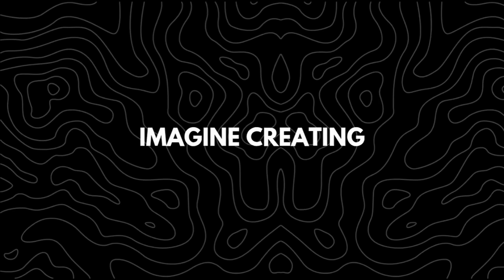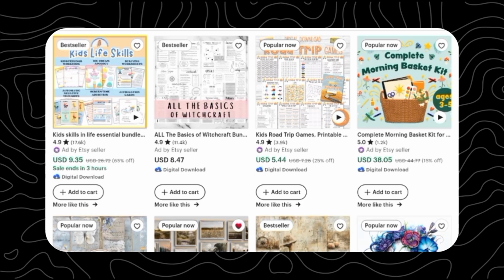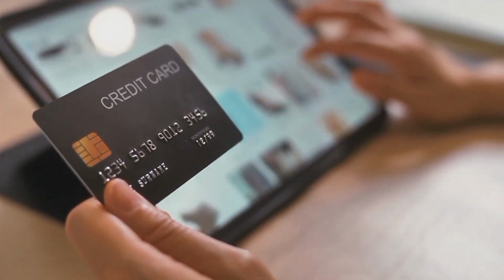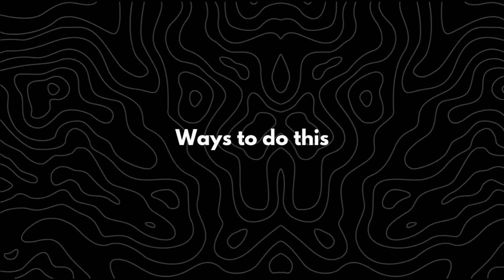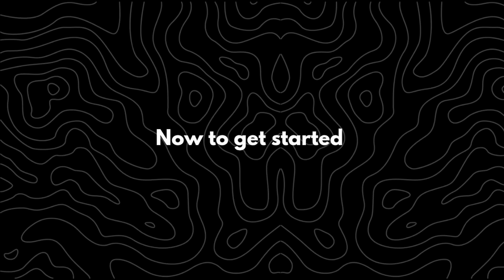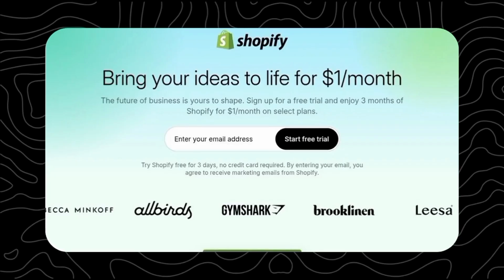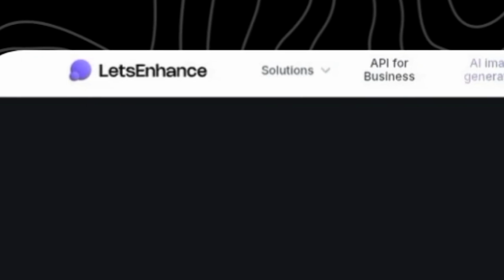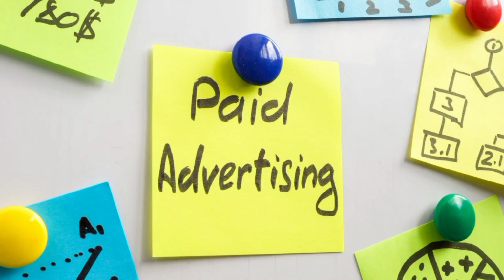New Seller!! $20k Made! | Easier AI Digital Product To Start In 2025 | Print On Demand Business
Want to create **high-demand digital products** that sell like crazy — even while you sleep? In this video, I’ll show you step-by-step how to use **AI tools like DeepseekAI, Kittl, and Printify** to launch a profitable online store from scratch.

Gain access to this here🔓👇
100 Free Prompts for goodnote stickers design and More

You’ll discover how to:
- Use **AI to find digital product ideas** that solve real problems
- Validate demand with **Etsy research using Alura**
- Create and sell **GoodNotes stickers** as digital or physical products
- Build your own online store with a **.store domain**
- Integrate your store with **Printify** for print-on-demand automation
- Upscale your AI designs to high resolution using **Let’s Enhance**

This strategy is perfect for beginners who want to start a **profitable AI-powered digital product business** without tech skills or inventory.

Whether you're a **mompreneur, student, or side hustler**, this roadmap will help you start earning $5K–$10K per month from home.

(Etsy, Passive Income, AI Art, Print on Demand)